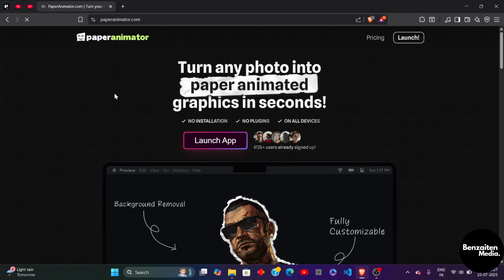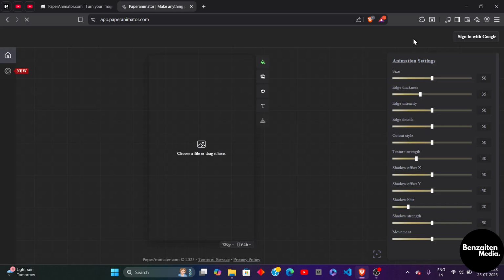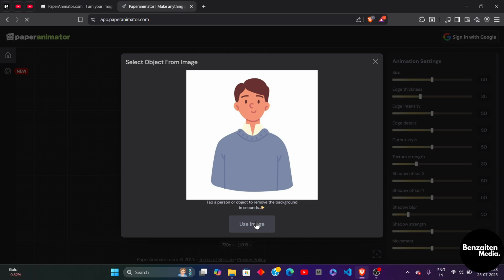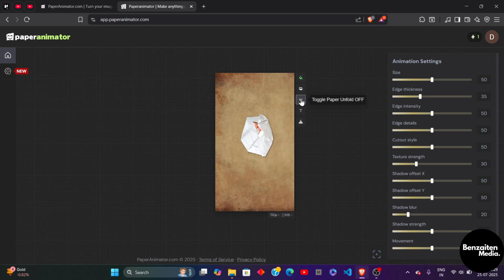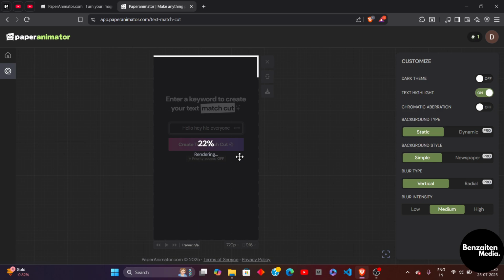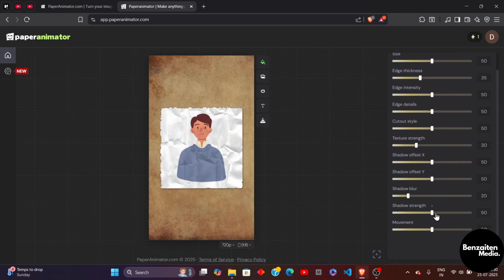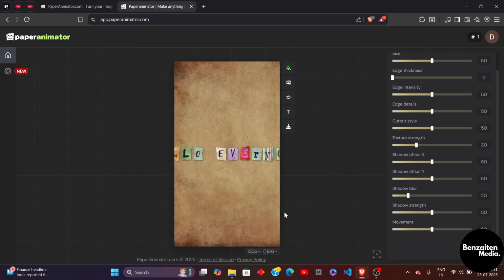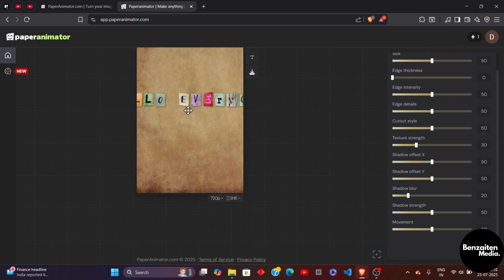How To Create Paper Cut-Out Animation with AI ✂️🧠 | Paper Animator Tutorial 2025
Love the nostalgic paper cut-out animation style? 📝✨ In this 2025 full tutorial, learn how to create stunning paper-style animations using AI tools – no manual frame-by-frame work needed!

🔍 What You’ll Learn:

How to use AI tools to design paper-cut characters & props

Create stop-motion-like paper animations without real paper

Export animated scenes for YouTube, social media, or presentations

Best free & paid tools to simplify your animation workflow

🛠 Features Covered:

AI Image Generation (for cutout assets)

Scene building using tools like Paper Animator, CapCut, Canva, or After Effects

Animating paper-style rigs

Tips for adding shadows, textures, and transitions for realistic cutout effects

Background music & sound syncing

💼 Best For:

Animators & YouTubers

Teachers & educators creating engaging content

Creatives with no prior animation skills

Digital artists exploring AI workflows

🎓 Bonus Tips:

Use ChatGPT or AI script writers to generate your storyboard

Use textured overlays to add realism

Optimize for shorts & reels with vertical formatting